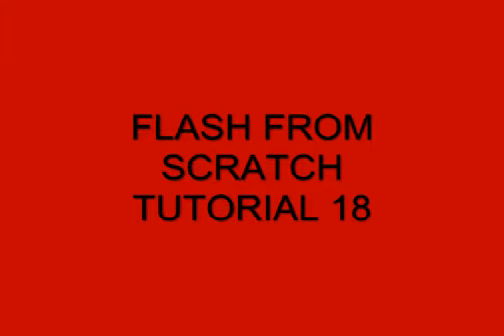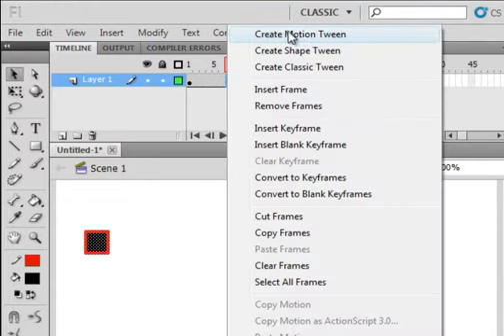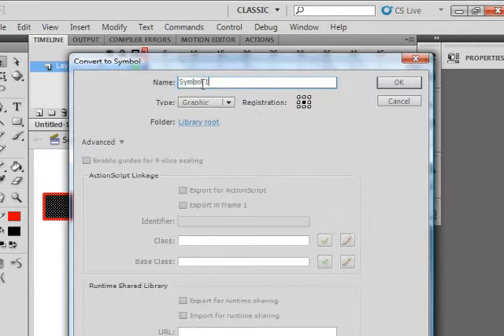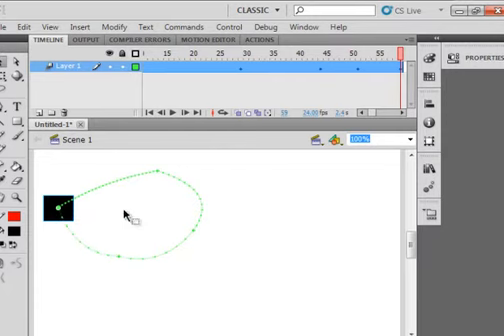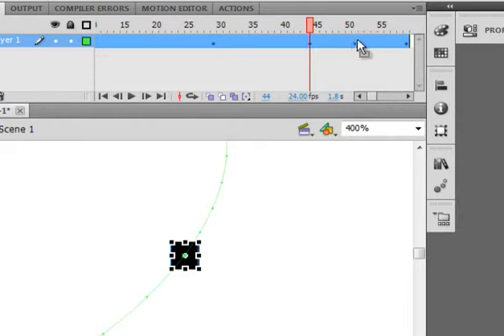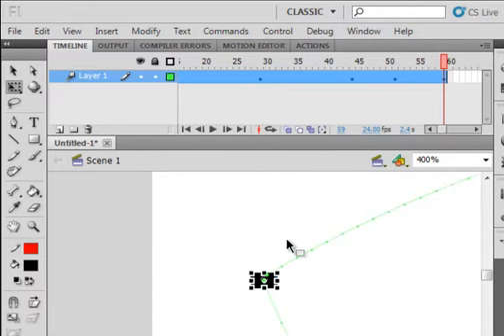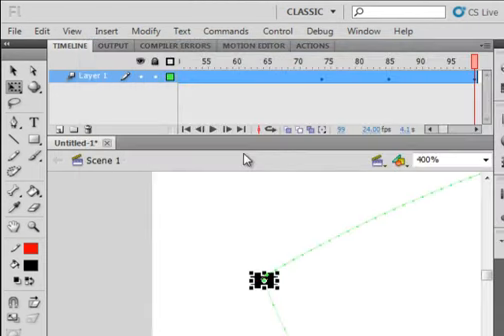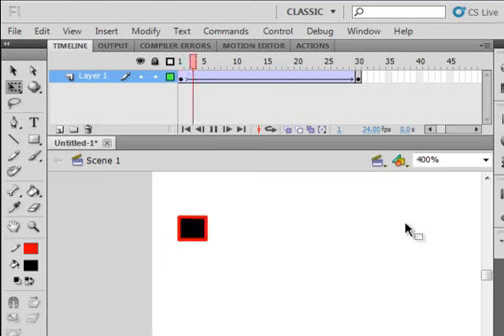Flash From Scratch Tutorial 18 More Tweens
Use the classic tween to move and shape objects. Use the motion tween to move a symbol across the stage.